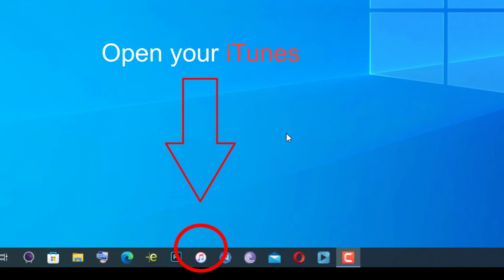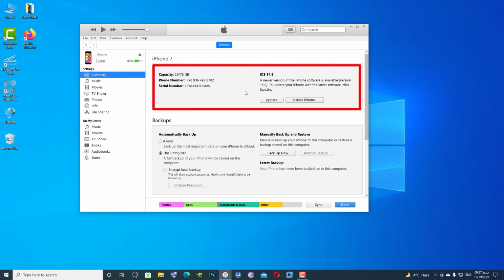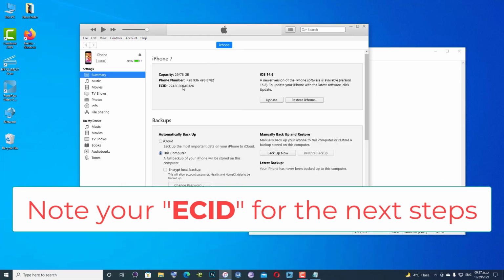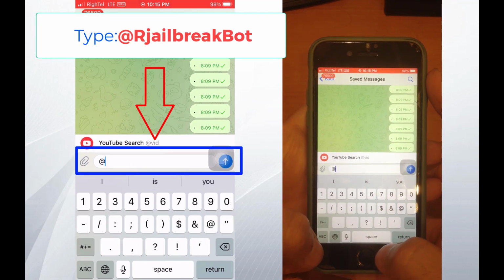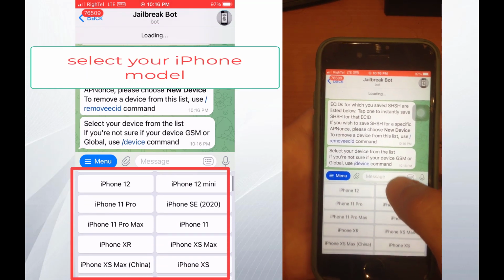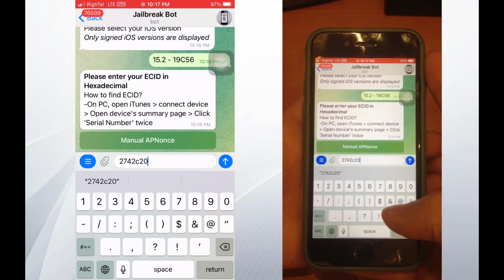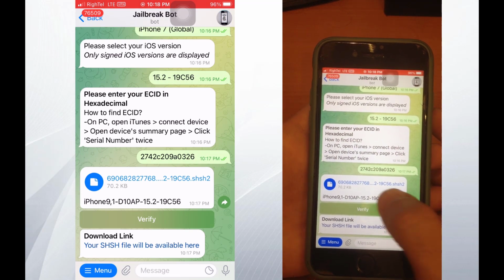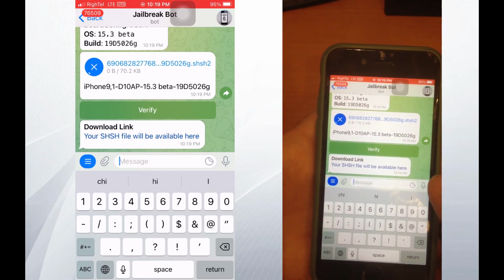How to save SHSH Blobs ios 15 | by Telegram Bot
This is the easiest and best way to  save your SHSH Blobs
For jailbroken and non-jailbroken devices
we are using Telegram app and iTunes

If you want a Jailbreak for iOS 15 in the feature or simple make a downgrade/upgrade to this version you need to have your SHSH Blobs.
With saved SHSH Blobs it is possible to make a downgrade or an upgrade to the version from which you saved the Blobs.
This is even possible when Apple stopped the signing of this firmware! As soon as Apple stops signing a firmware version you cannot simply restore to this version via iTunes any longer.
Furthermore there is also no chance to save the certificates of a firmware that is not actively signed by Apple.
There was also a time before the SHSH Blobs. Maybe you still know the term SHSH Blobs.Once you saved your SHSH Blobs you was able to create a Custom Firmware and use it within iTunes to restore your device. Is was also possible to save those SHSH certificates but there was no way to make use of them on newer devices.
Why should I still save my SHSH Blobs?

Now with the newly release iOS 14 the chance for a new iOS 14 jailbreak increased. Developers often keep their exploits private and only release them once Apple patched them by itself or the Exploit does not work with a new version of iOS.
If a jailbreak for iOS 14 gets released as soon as (for example) iOS 13 drops you want to downgrade your device to iOS 13 To be able to make a downgrade to this version there must be also a tool that supports this action. Nonetheless is is important that you save your SHSH Blobs in advance. We show you know how you can save your SHSH Blobs.